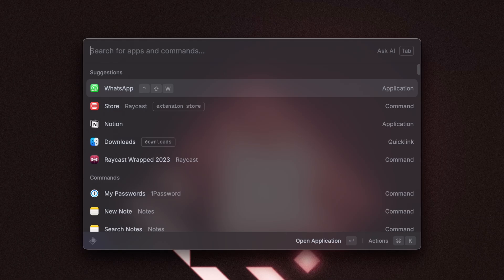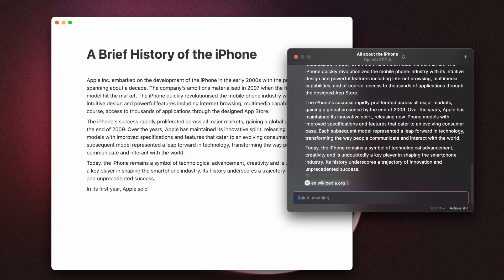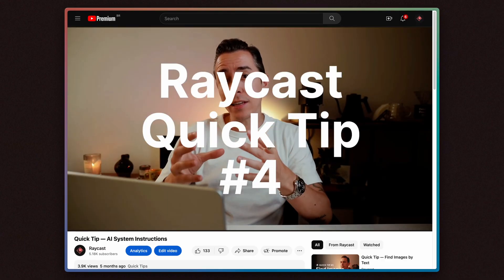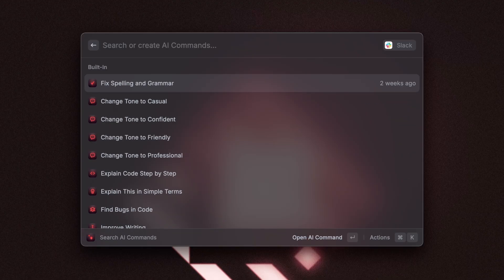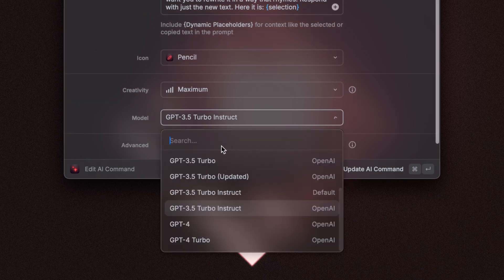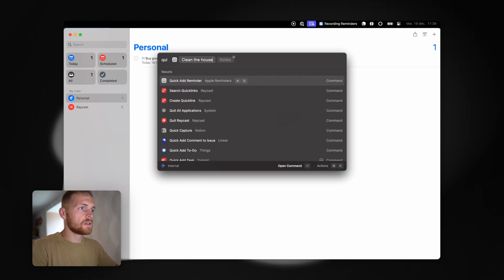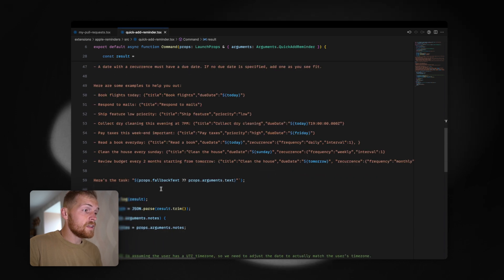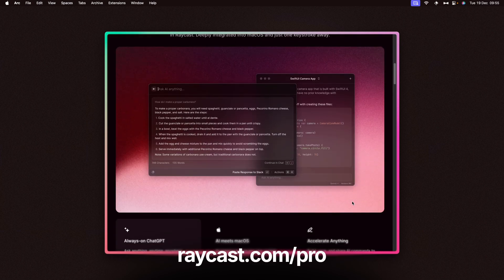5 Ways To Use Raycast AI in 2024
Raycast AI was introduced in 2023 and has become an essential part of all of our Pro users' workflows. In this video we go over 5 ways you can already utilize these features and commands, and show some sneak peeks of what's to come.

[00:00] Quick AI and Web Results
[00:55] AI Chat
[01:50] Custom Assistants with System Instructions
[02:55] AI Commands
[04:09] AI API
[06:21] Sneak peeks